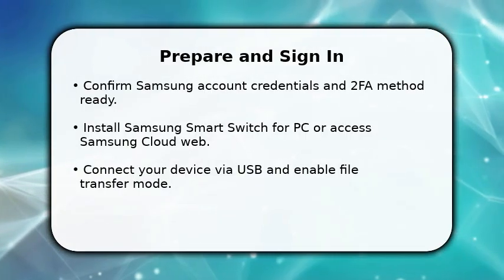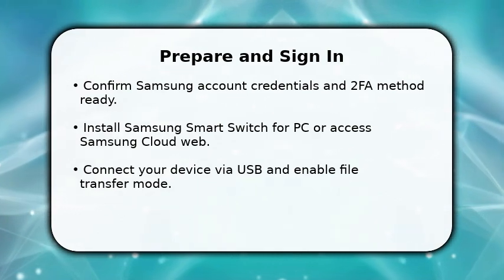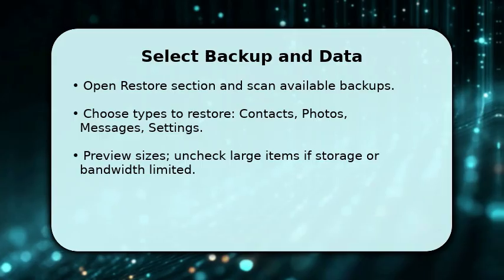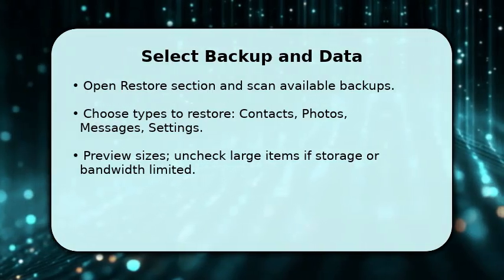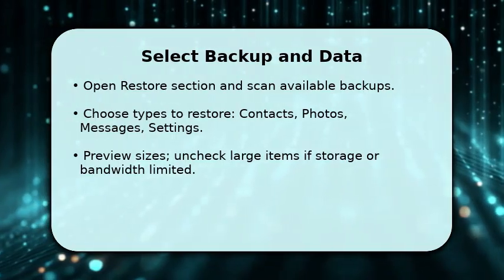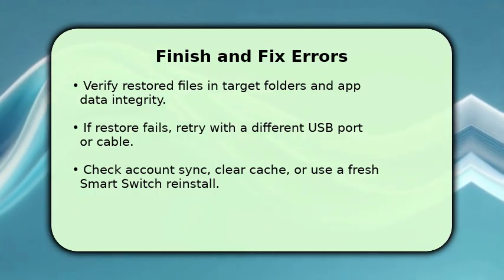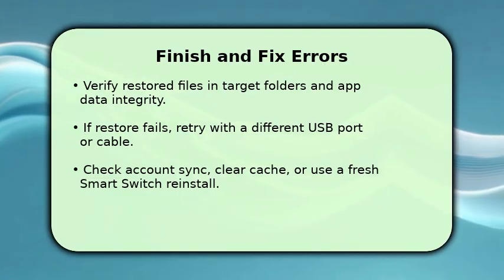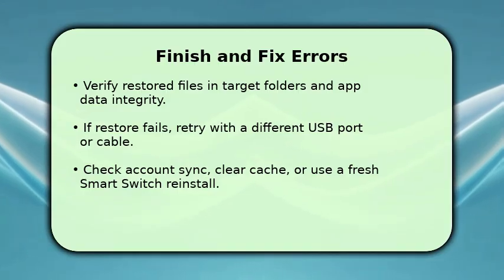How to Restore Samsung Cloud Backup on Pc - Easy Guide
How to Restore Samsung Cloud Backup on Pc - Easy Guide | 🔒 Surfshark VPN Deal — Stay private and secure. $1.99/mo + 3 Months Free ▸

Discover the step-bythy process of restoring your Samsung cloud backup directly on a PC. This easy guide walks you through each stage, ensuring that even tech novices can recover their data seamlessly.

Samsung Cloud Restore, Restore Backup to PC, Easy Guide for Samsung Data Recovery, How to Access Samsung Cloud on Windows,